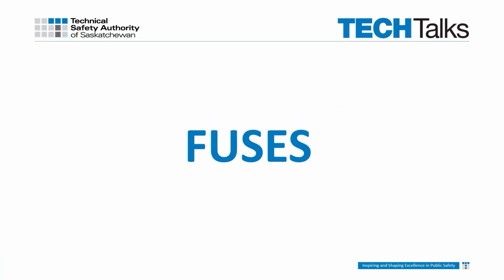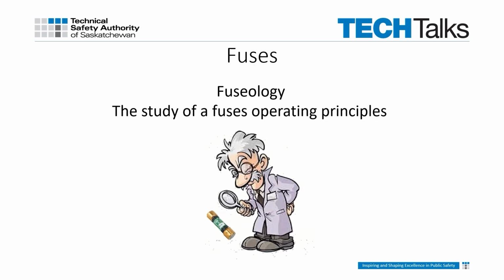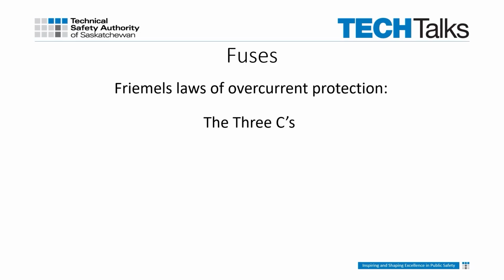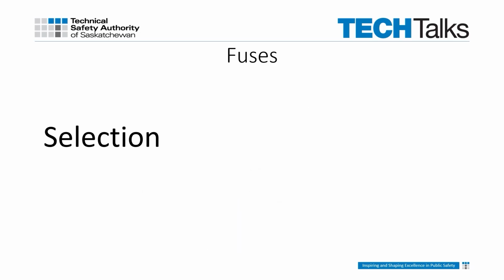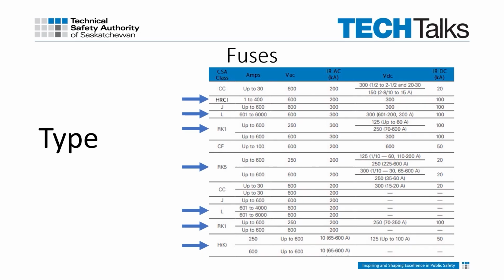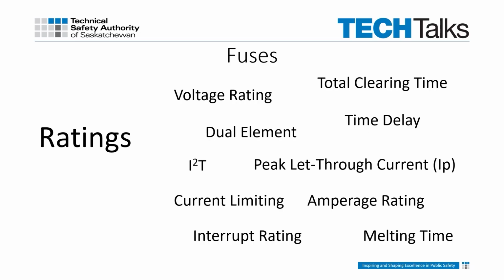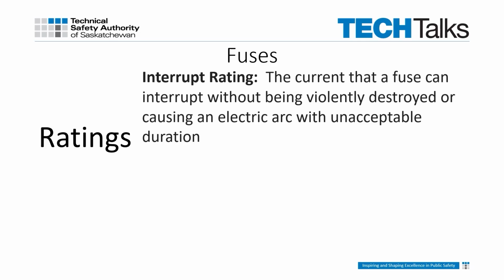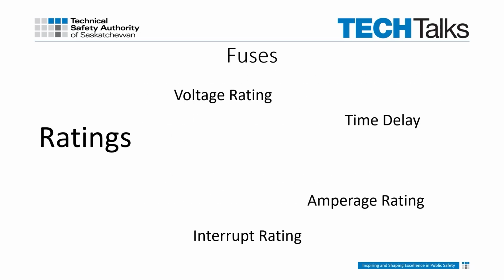Low Voltage Power Fuses (0-600 volts)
Everything you ever wanted to know about fuses used at voltages from 0 to 600.